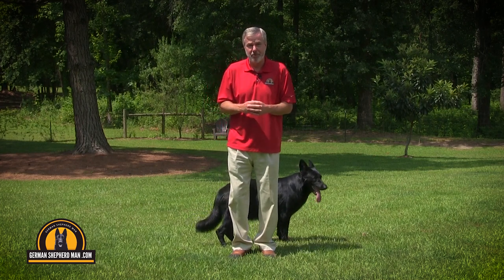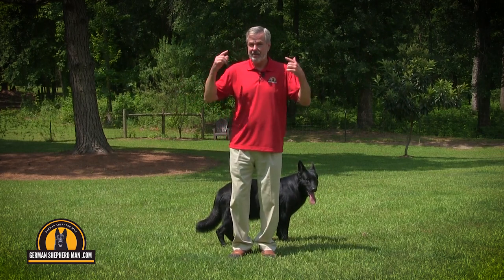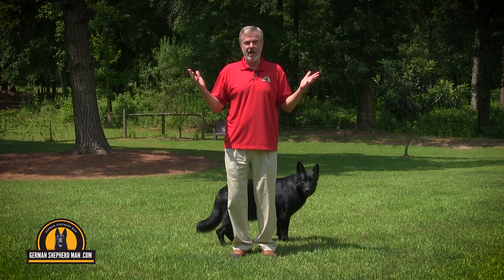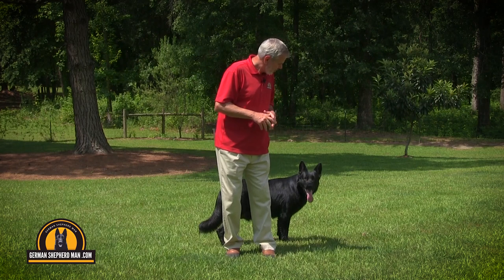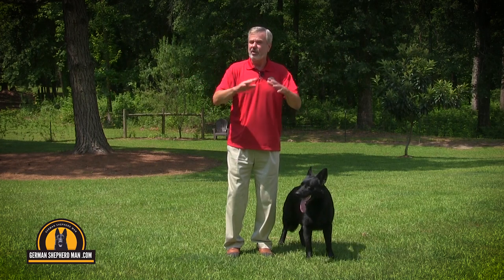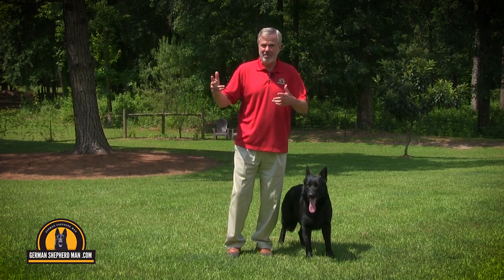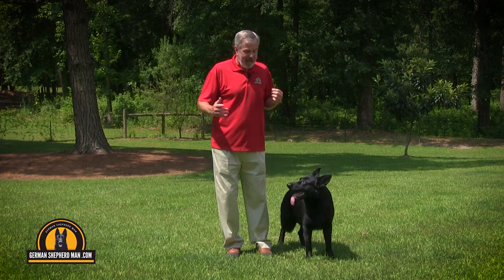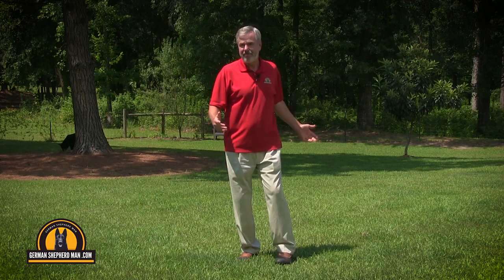Flea and Tick Update in July with GSM